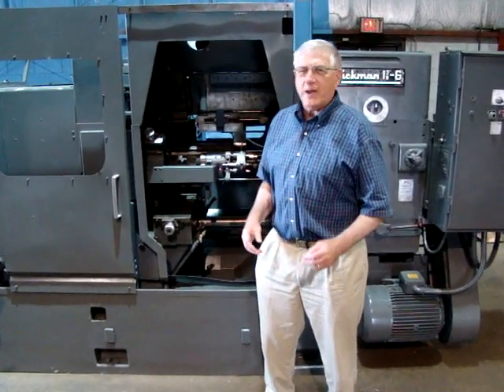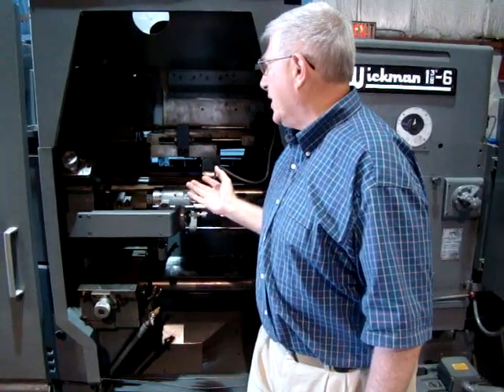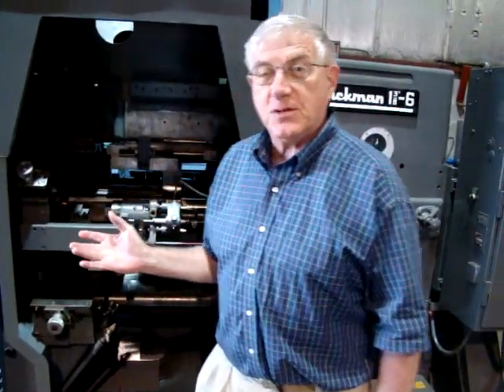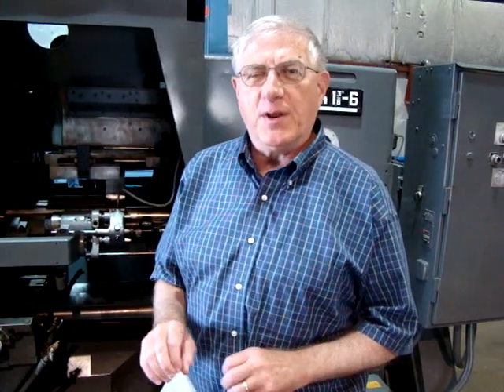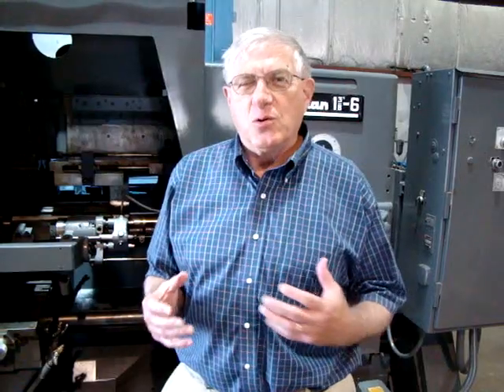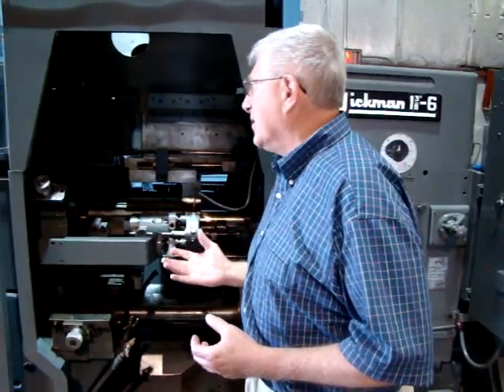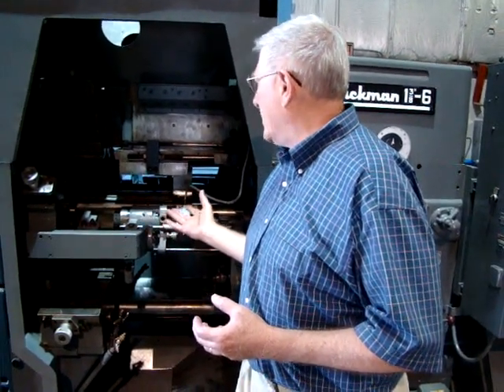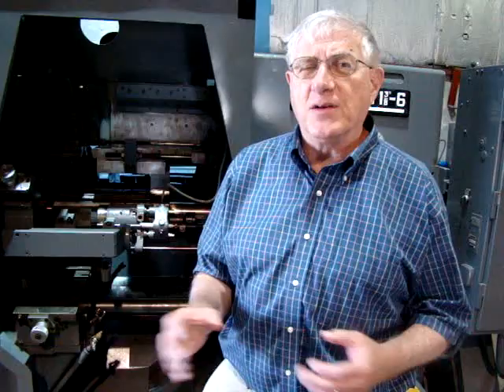Wickman 1 3/8" 6 Spindle Reverse Auction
Inspection #15711

Check on eBay for this item in a dutch auction soon!